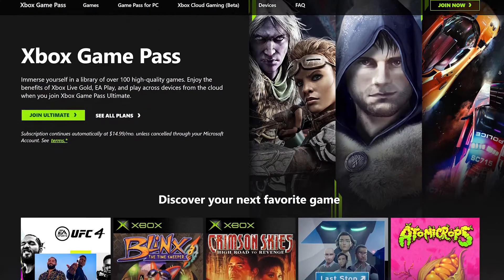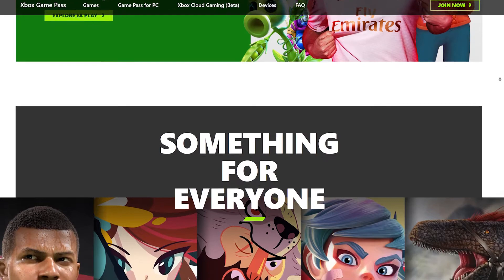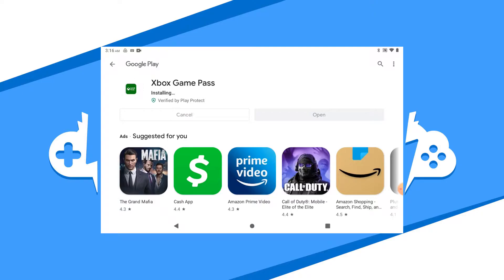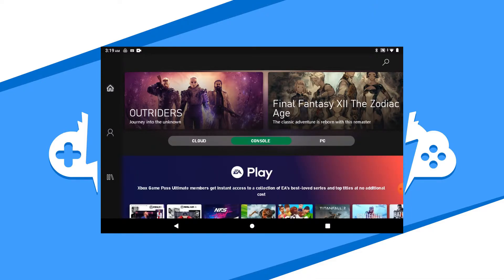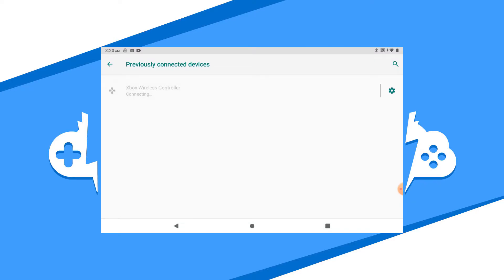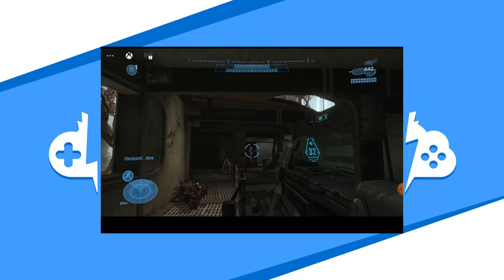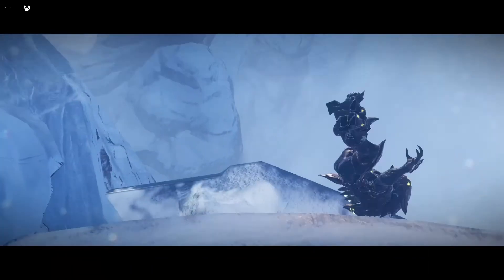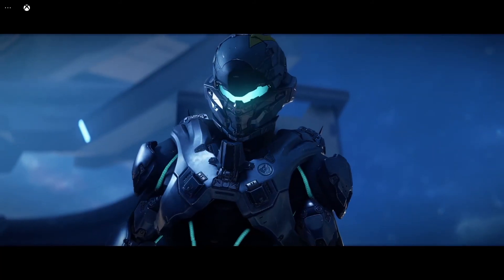XBOX Cloud Gaming INSTALL on ANDROID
Xbox Cloud Gaming is a service provided by Microsoft to play Xbox games through the cloud. We’ll get started with installing the Xbox Cloud Gaming app on the Android. The service is currently in Beta and has well over 200 games in their cloud gaming library.